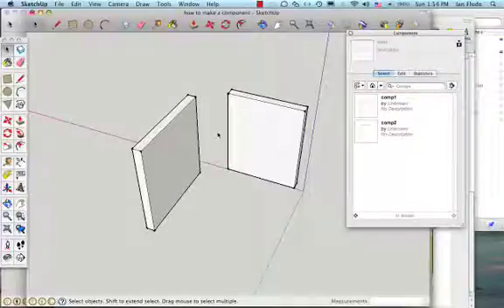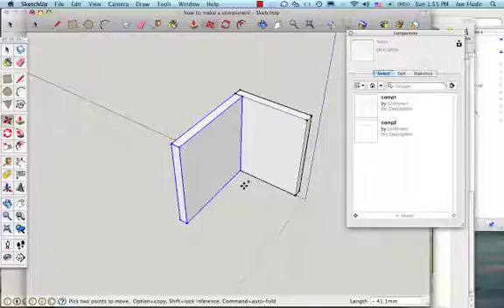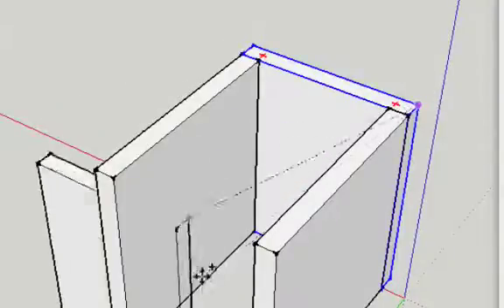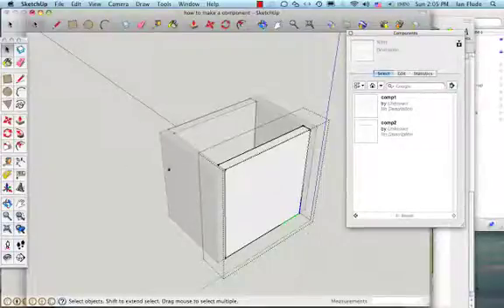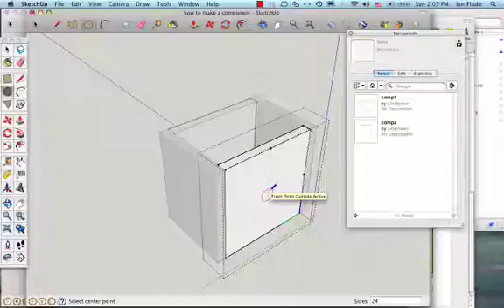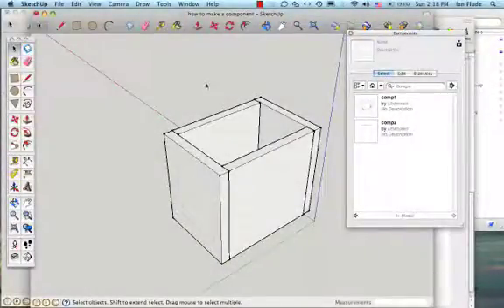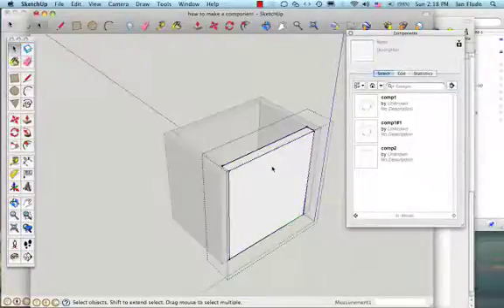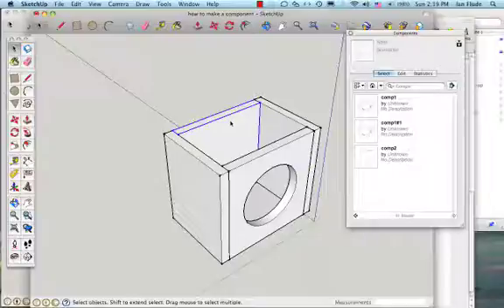Sketch up: Make components "unique".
What is unique and what does it mean for your Sketchup drawing?